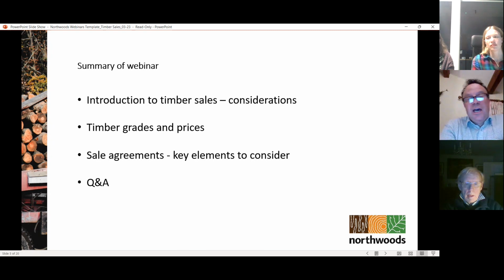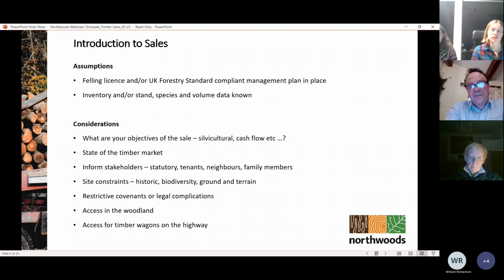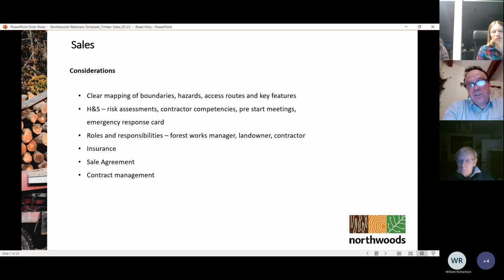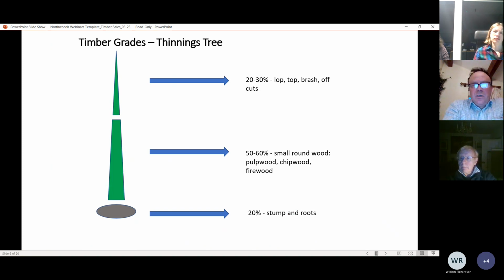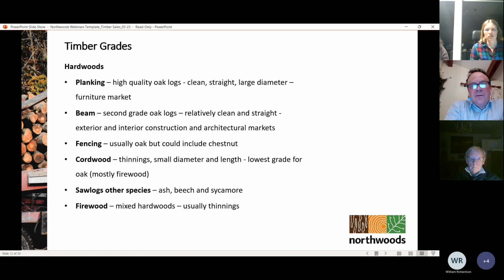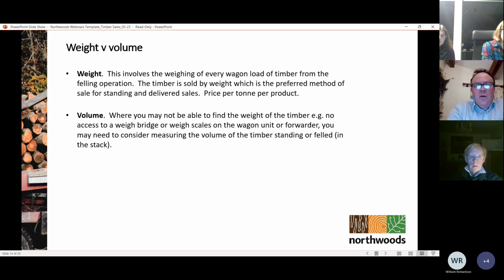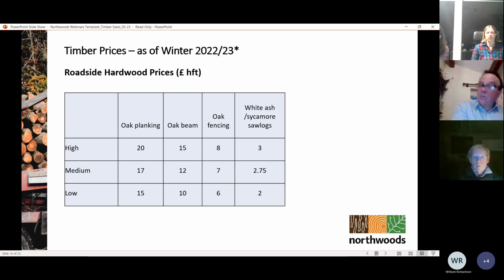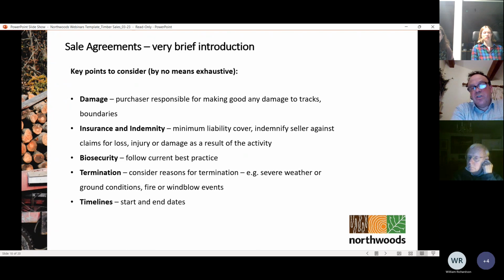How to Sell Your Timber | Northwoods Webinar | 07-03-2023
To find out more about the Northwoods Innovation Programme, please visit our

This mini-series of free webinars has been designed to introduce people to woodland management process and some of the key topics involved. This webinar focuses on selling your timber, how to go about it, and the decision making process. The best way to sell your timber will depend on a number of factors but selecting the optimum method could make a significant difference to the return you might get. How to decide on the appropriate way, and who to work with to market your timber, will be covered in this webinar.

This series of webinars is presented by experts in the subject but in a way that is accessible to all. Each webinar will last about an hour and consist of a presentation plus an opportunity to ask questions. The webinars are provided as part of the Northwoods Innovation Programme which is looking to bring woodlands into management in the North East and Yorkshire & The Humber regions. The project is funded through the Forestry Commission Woods into Management Forestry Innovation Fund.

There has never been a greater focus on the role that trees and woodlands can play in meeting the needs of society, and woodland is promoted as having functions as diverse as proving exciting (or relaxing!) places for recreation and helping with flood mitigation; through to wood-derived products displacing unsustainable materials in markets such as construction, fashion, chemical industries and the production of liquid biofuels.

That they can do this at the same time as locking away atmospheric carbon and supporting an incredible range of biodiversity is nothing short of remarkable. It’s also important to recognise that woodlands which are managed deliver all these products and benefits in greater volumes than those that aren’t, while also creating economic value and employment opportunities, particularly in the rural economy.

It's perhaps surprising therefore, that there are approximately 71,000ha of unmanaged woodland in the Yorkshire and Northeast. Assuming most of this is broadleaf, and has a yield class of 4, the unmanaged woodland in the region could give a sustainable yield in the region of 227,000m3. Realising just 1% of this has the potential to create additional value of more than £1m per annum, while at the same time increasing the flow of social and environmental benefits and enhancing our resilience to the impacts of climate change.

The woodland management process can be daunting. Depending on the size and complexity of the woodland it can be quite simple, or more involved. It is also influenced by your objectives for your woodland. A management plan can help you define your objectives and work out what operations you will need to do. A management plan can also support grant applications and provide the felling license for harvesting operations.